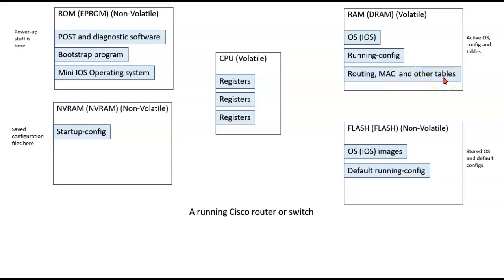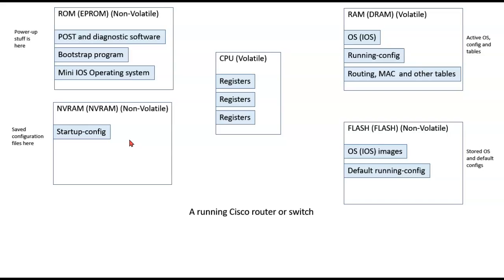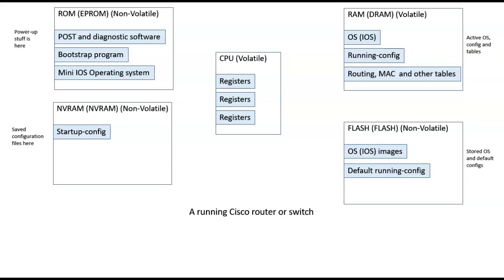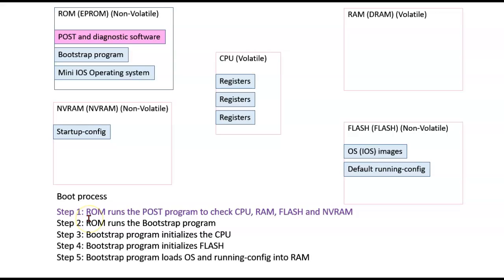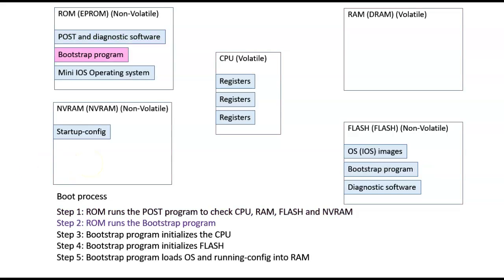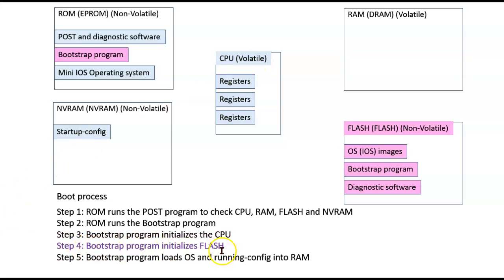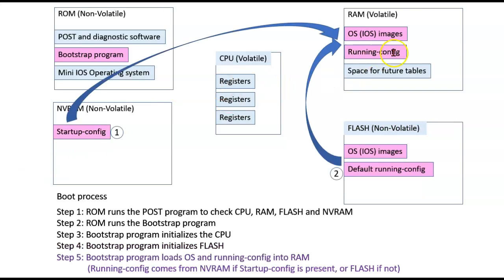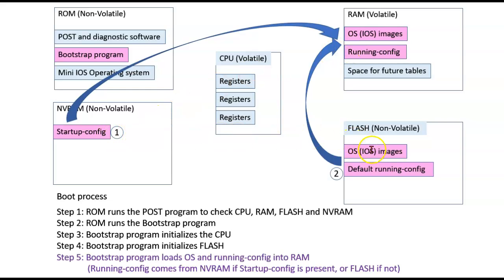Cisco memory and boot process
CCNA2 module 1.1.1
There are three quarters in the entire Cisco CCNA training series. This is from the second quarter and covers material from module 1.1.1.